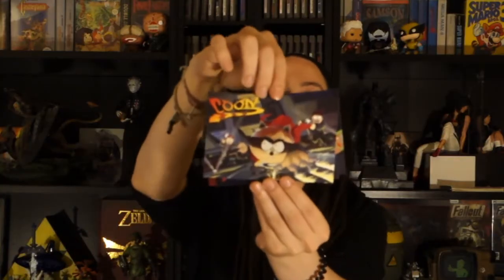South Park Uboxing, Amiibos and more - Haul of the Month - October 2017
In today's Haul of the Month I bring you guys a bunch of Amiibos, some games, some Nes manuals and I Unbox the Collectors edition of South Park: The Fractures but Whole!
October was a good month and being a shopahollic it ended up a pretty good month for my collection aswell.

The Boy From The Village - Alm's Theme Remix by Dominic Ninmark
Was used during the part where I talked about Fire Emblem, Thank you Dominic for letting me use these sweet tunes in the video! ❤

Outro Anitmation made by Zikes.